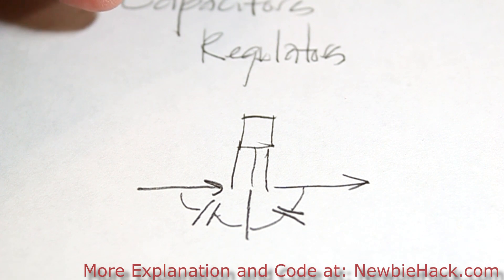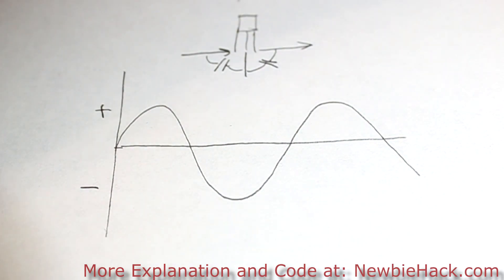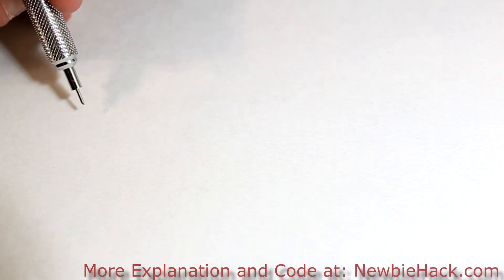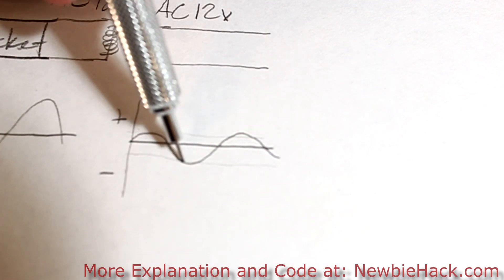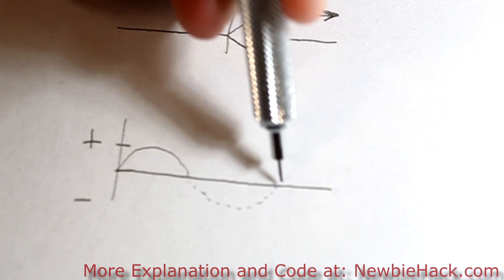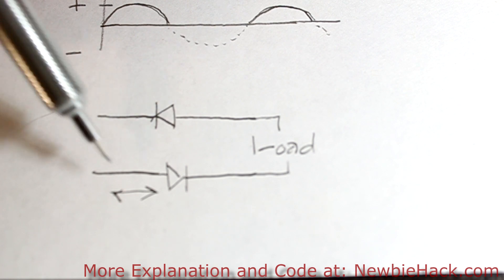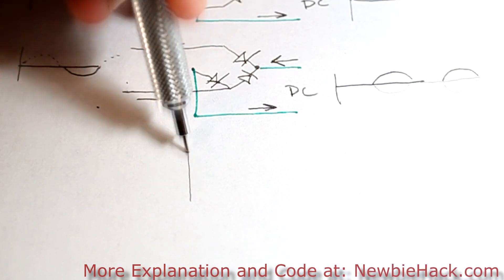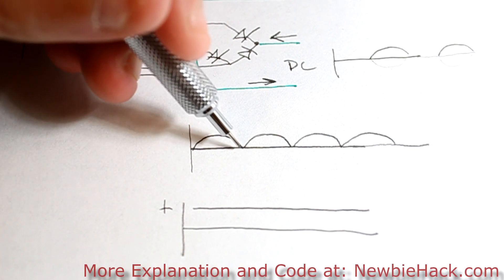26. Arduino for Production! AVR AC to DC Power Supply in Detail and Why Capacitors are Used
This video shows an AC to DC power supply in detail explaining the waveform throughout the circuit to see why capacitors are used around the regulator.

Equipment that I use to make videos:
3D Mouse to rotate/zoom/move the object (Must have for CAD!!!)